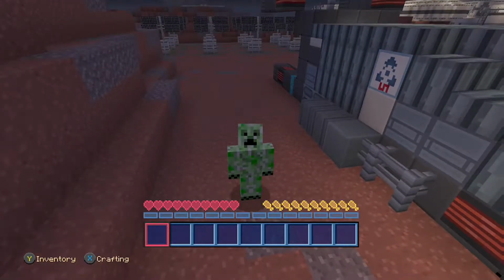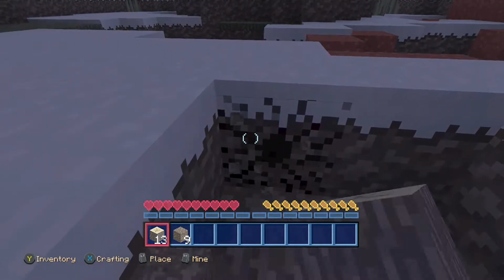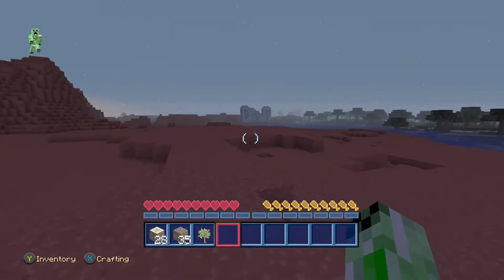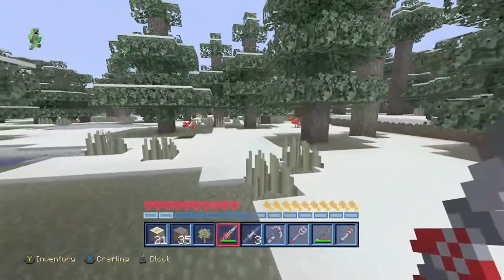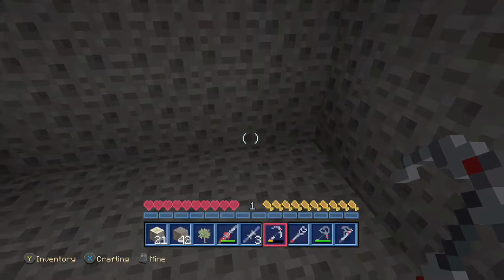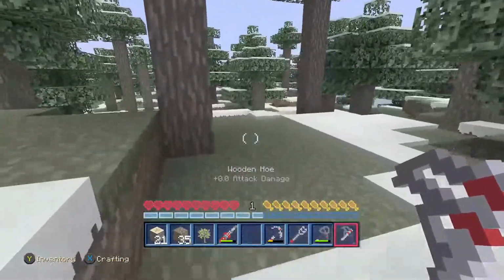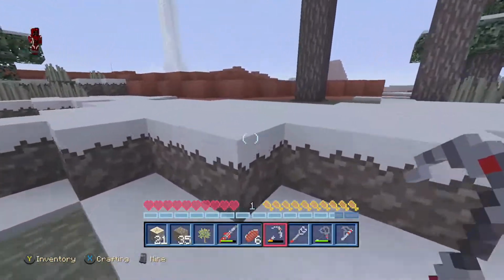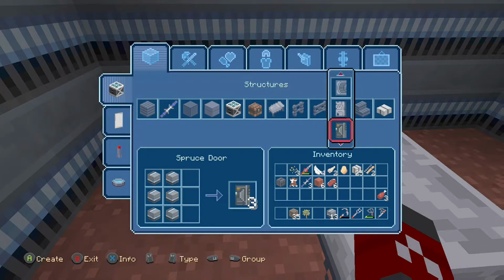Minecraft - Mass Effect - So Colourful!!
Next episode - Will be out soon

Description

Welcome to the Mass Effect Mash-Up Pack. In these videos I will be exploring & having some fun while doing commentary. Enjoy.

Last Episode - Disabled

Can we make it? 300 will be a Q&A.

MASS EFFECT!